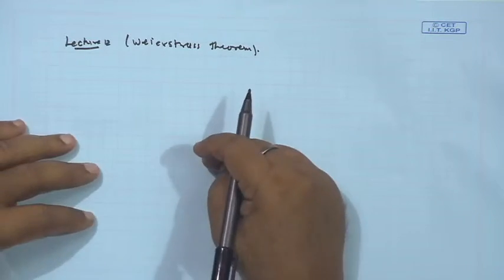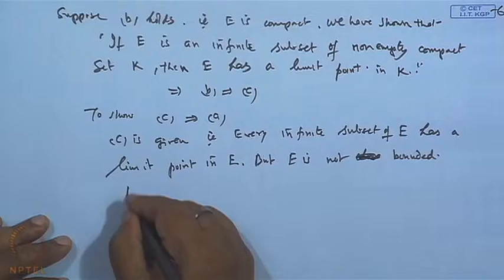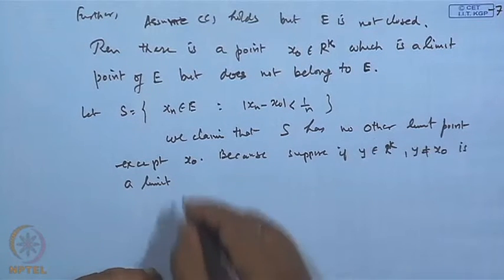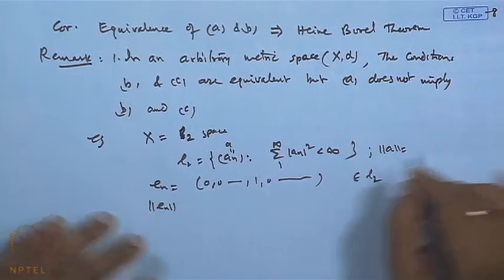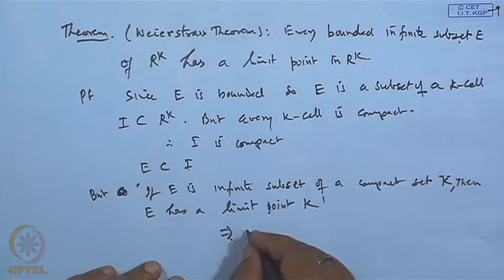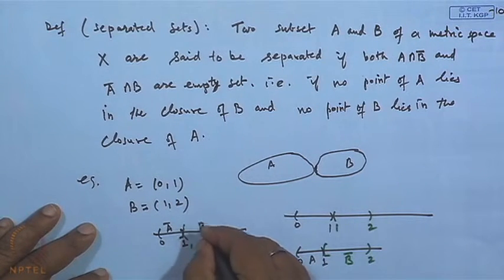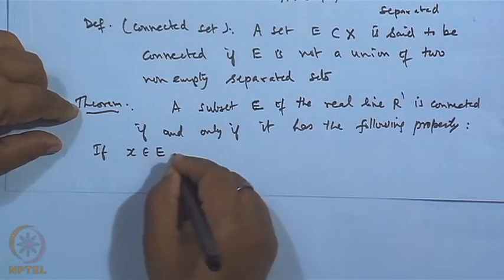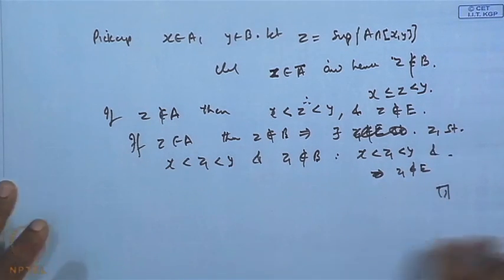Lecture 14: Weierstrass Theorem